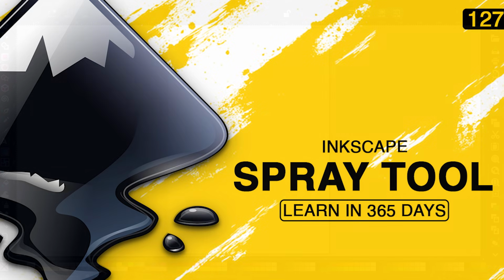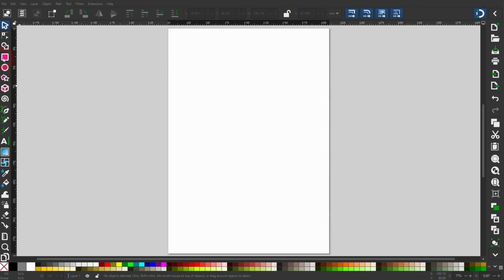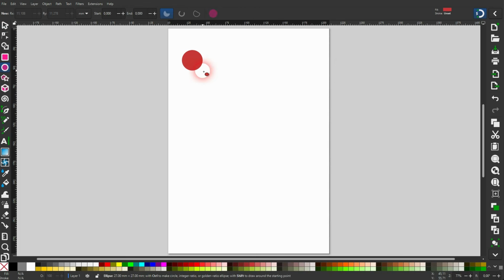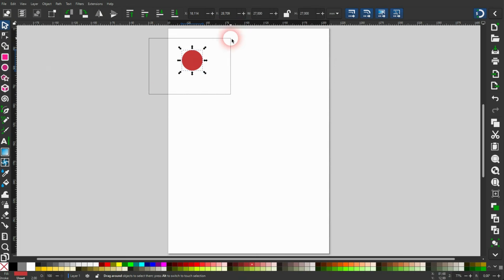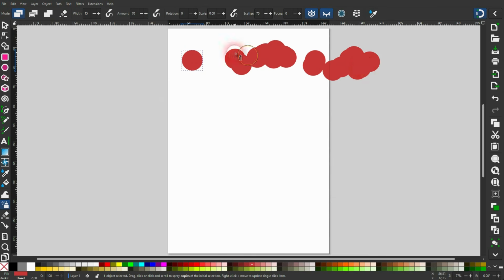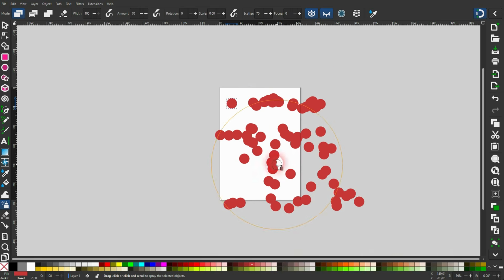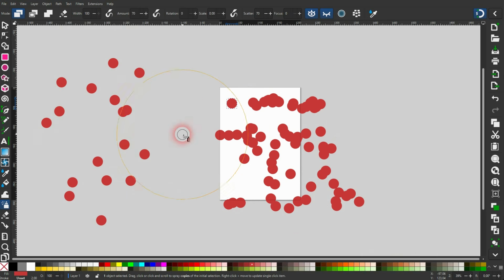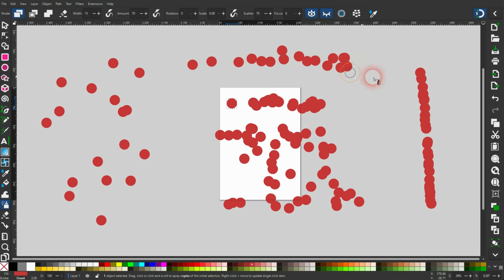Spray Tool Width in Inkscape Explained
Learn Inkscape in 365 Days - Day 127: In this tutorial I'll show you how the spray tool width works in Inkscape.